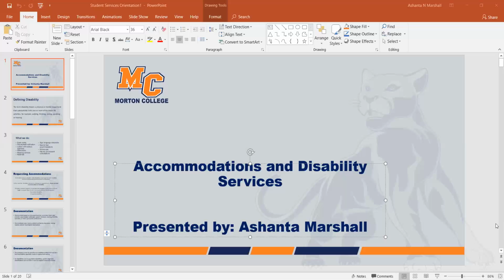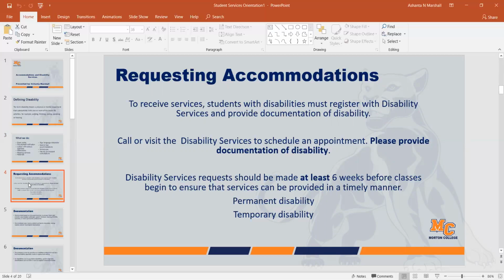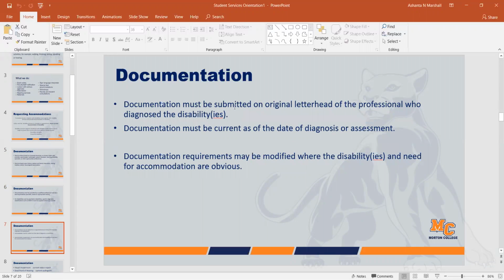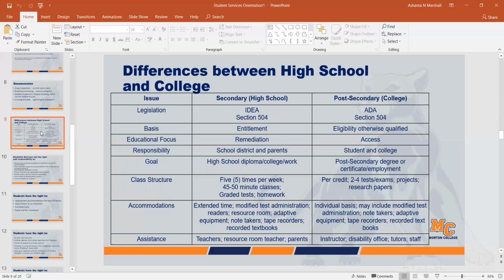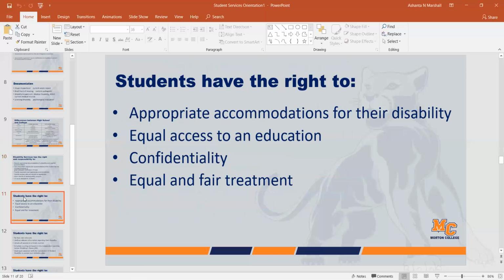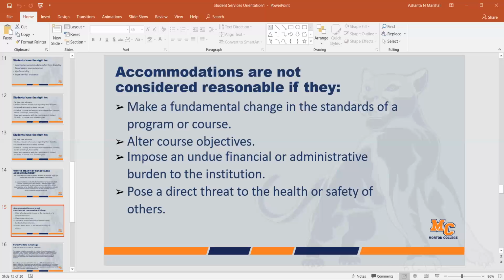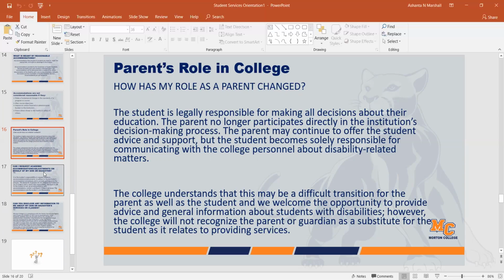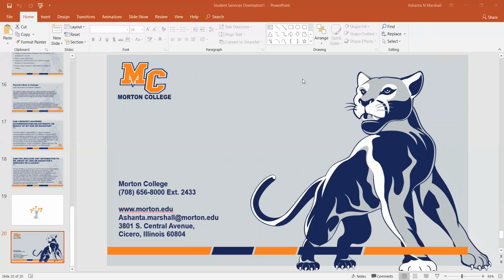Virtual Exploration Week: Student Disability Services